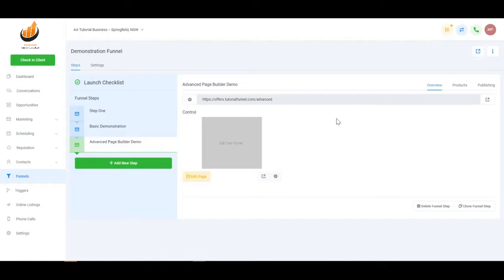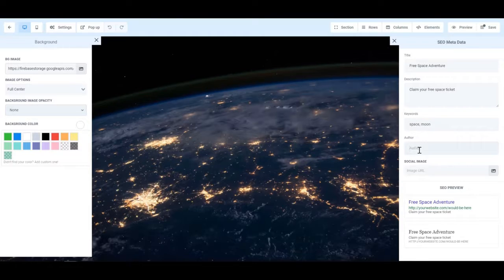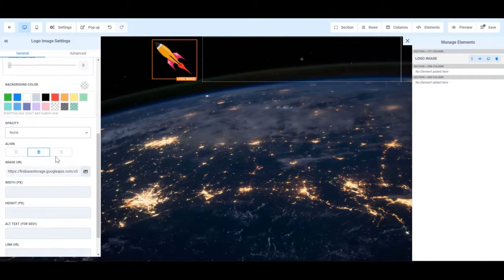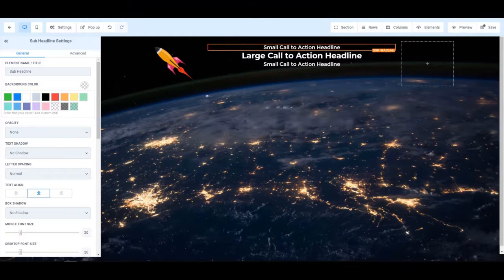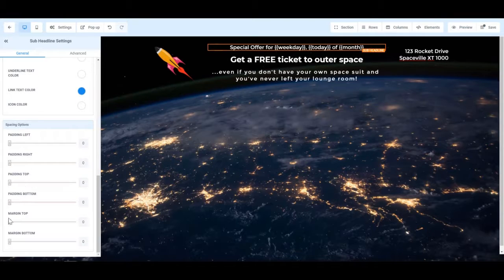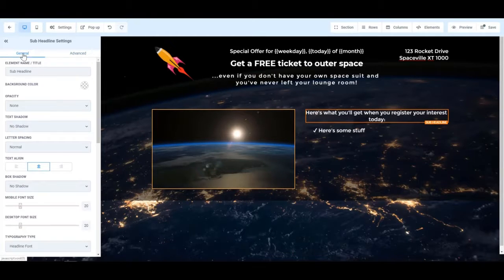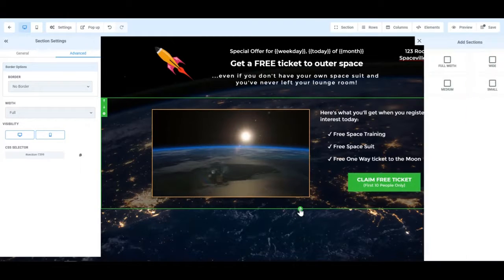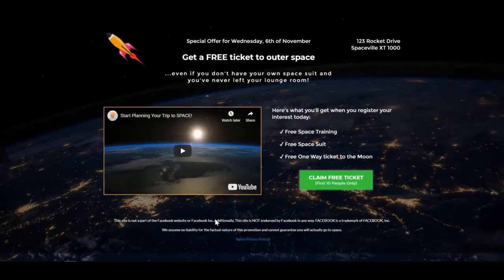Advanced Page Editor Walkthrough